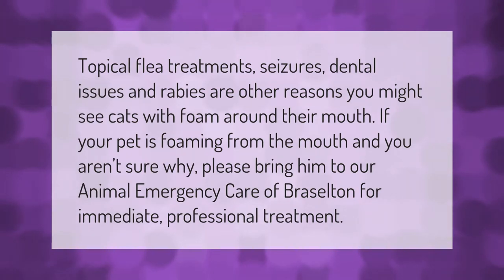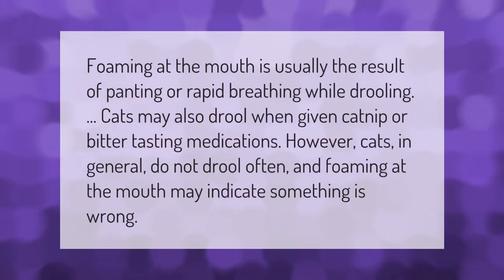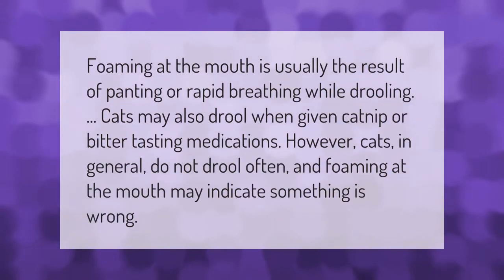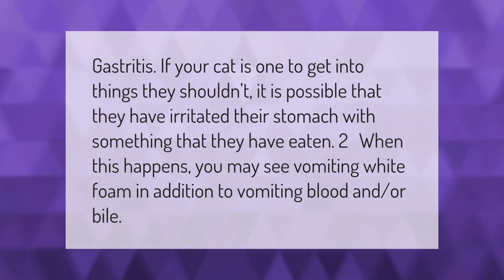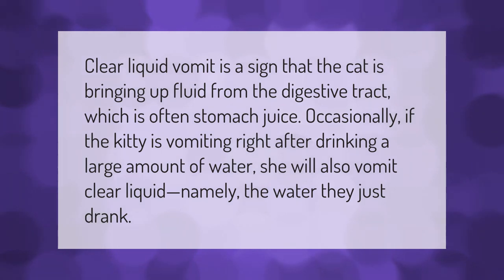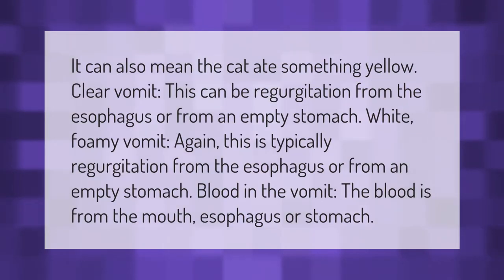What should I do if my cats mouth is foaming?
00:00 - What should I do if my cats mouth is foaming?
00:38 - What happens when a cat starts foaming at the mouth?
01:06 - Why is my cat puking up white foam?
01:33 - Why is my cat throwing up white foam and clear liquid?
02:03 - Why did my cat throw up white liquid?

Laura S. Harris (2021, January 7.) What should I do if my cats mouth is foaming?
    AskAbout.video/articles/What-should-I-do-if-my-cats-mouth-is-foaming-203162